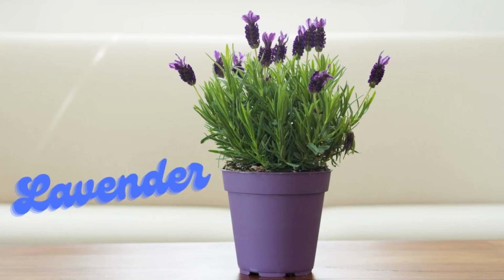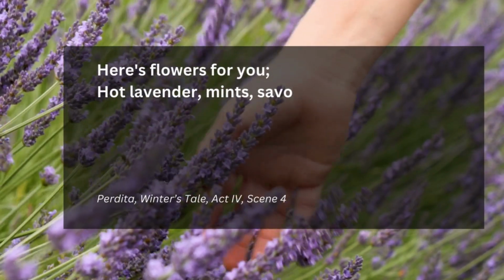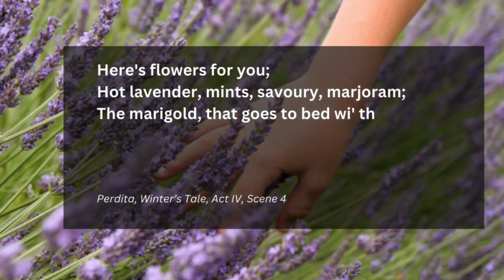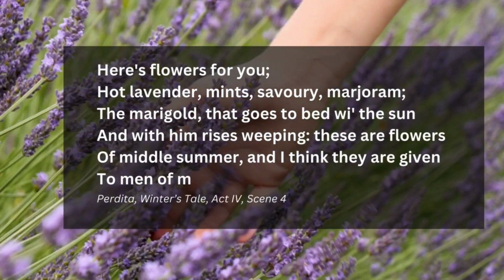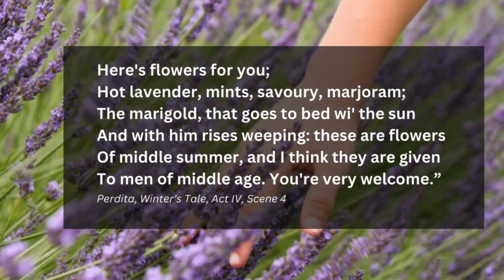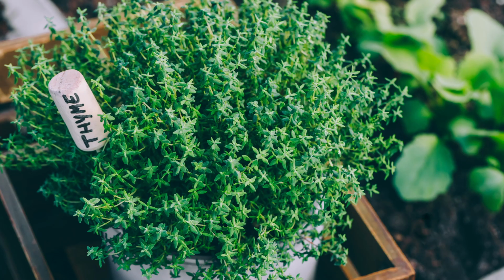Which plants from Shakespeare's plays grow well in containers indoors?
Which plants do I recommend for planting a Shakespeare garden indoors in containers? A question from a listener, that I answer right now on ThatShakespeareLife